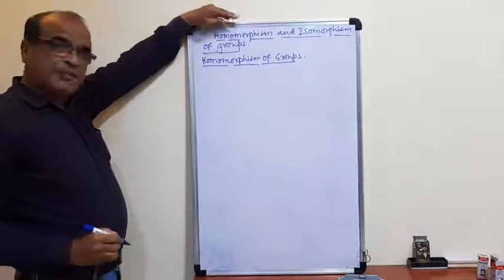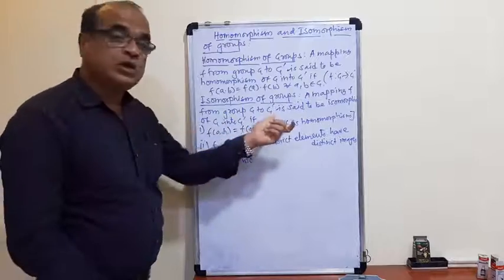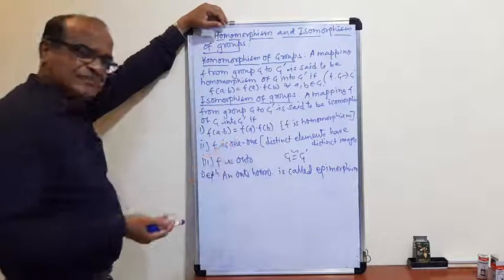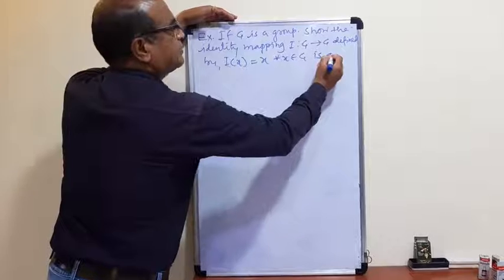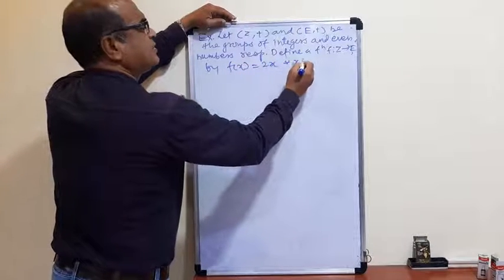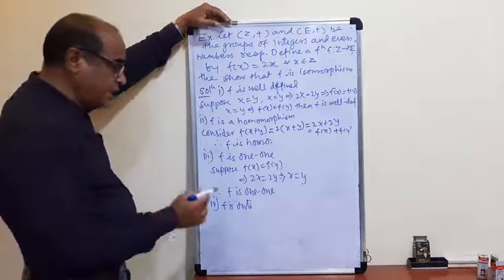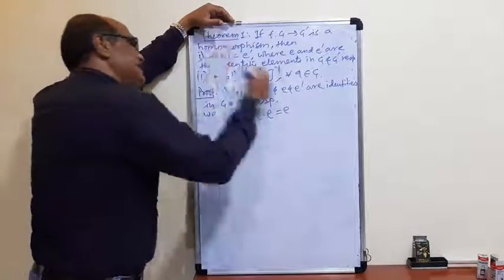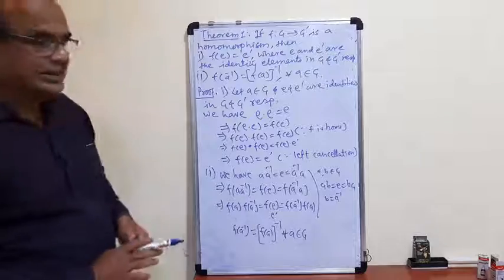Homomorphism and Isomorphism of groupd